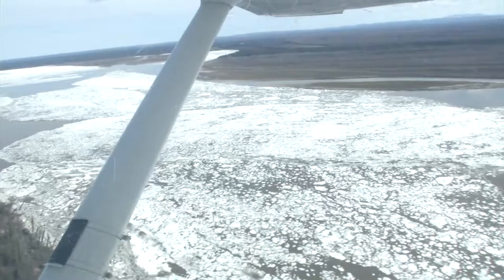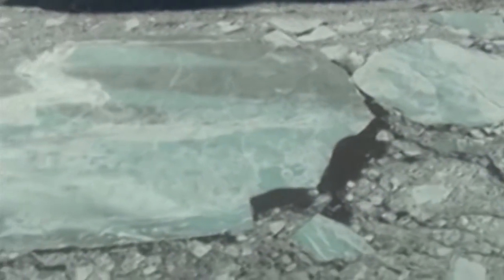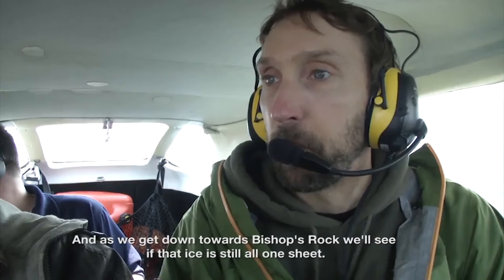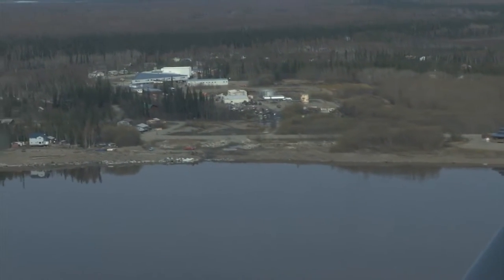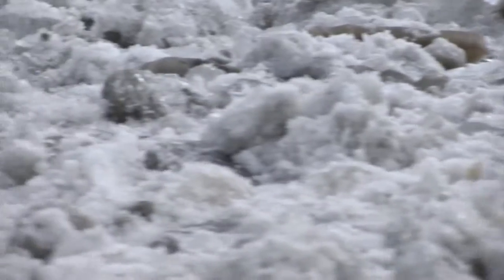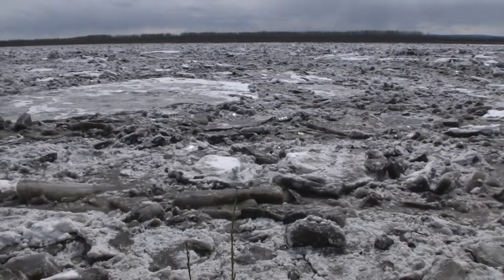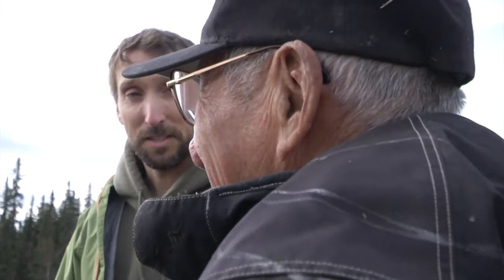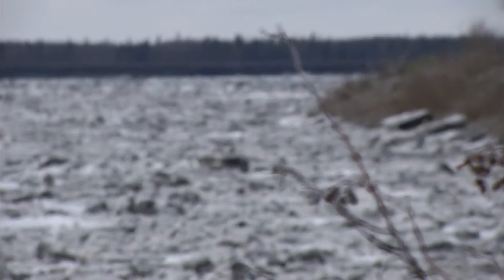Yukon Riverwatch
Alaska Broadcasters Association 2014: Best News Story entry